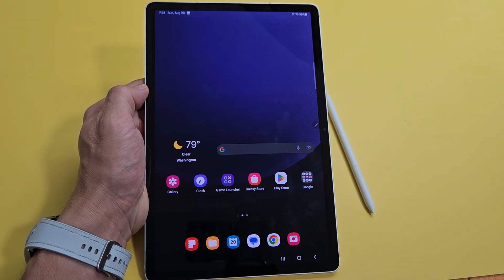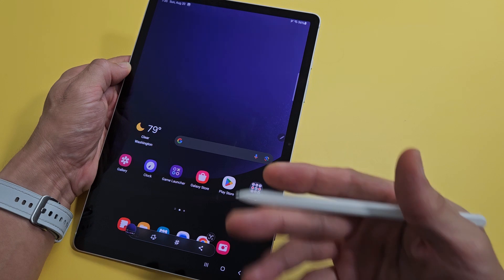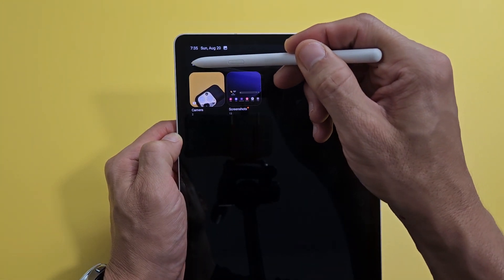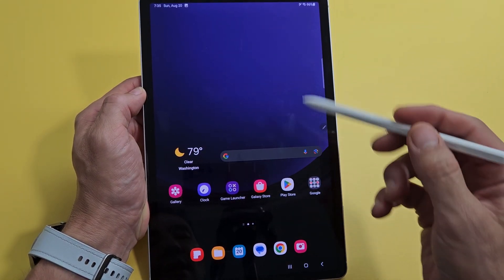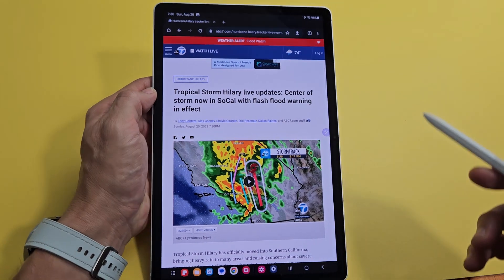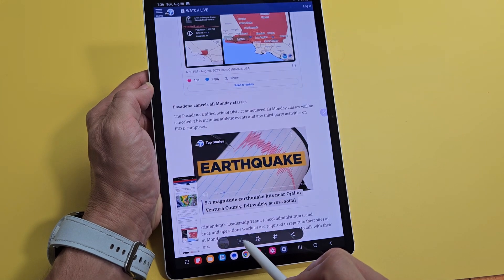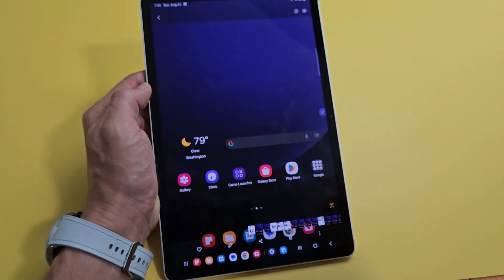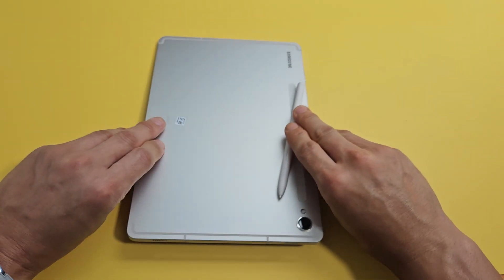Galaxy Tab S9/S9+/Ultra: How to Take Screenshot & Scrolling Capture Screenshot + Tips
I show you how to take a screenshot and a auto capture scrolling screenshot on the Samsung Galaxy Tablet S9 (same for Tab S9+. & Tab S9 Ultra). I  Hope this helps.

SAMSUNG Galaxy Tab S9